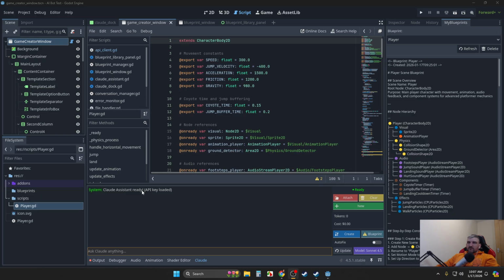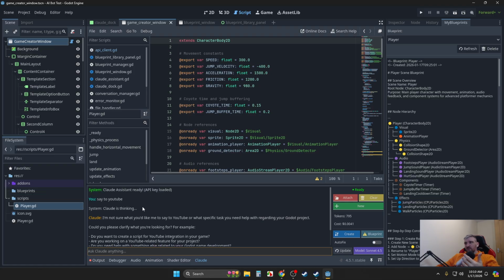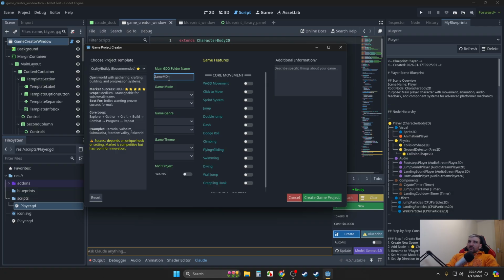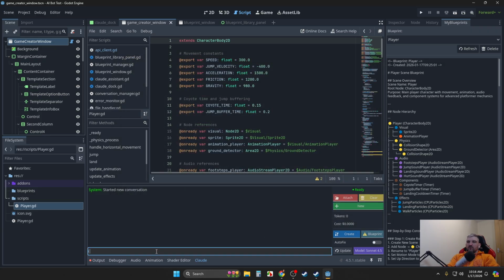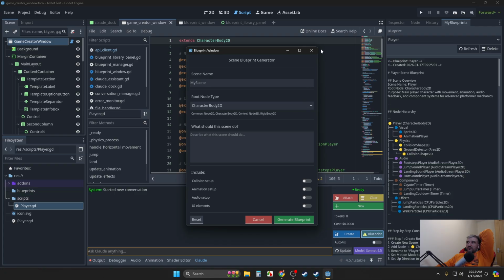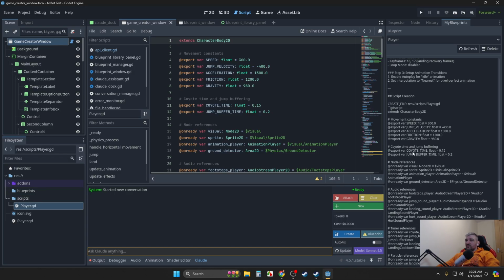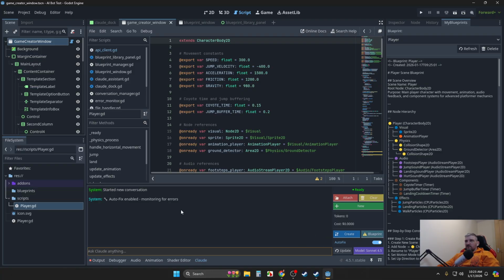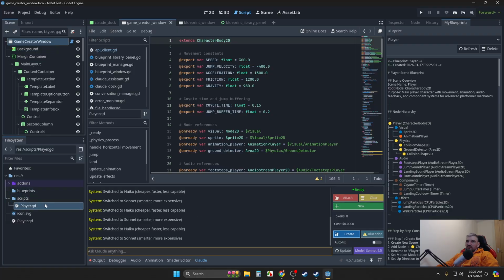My Godot AI Plugin Idea (Work In Progress)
Decided to create a plugin that integrates AI inside the Godot engine.